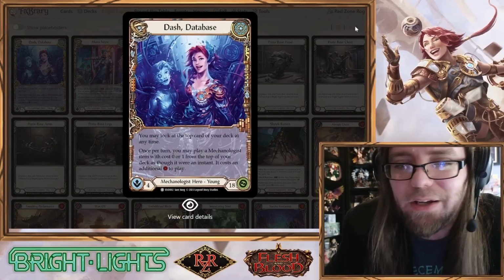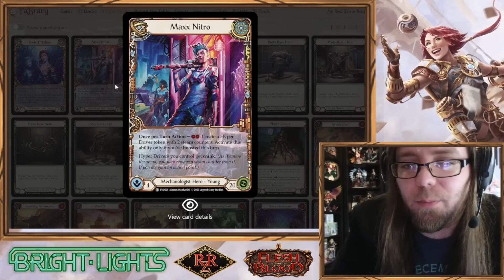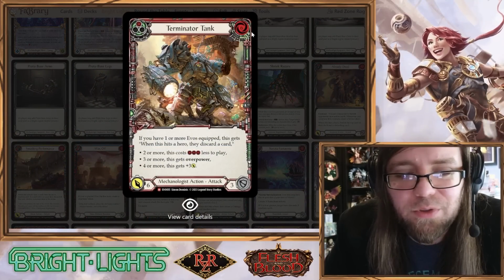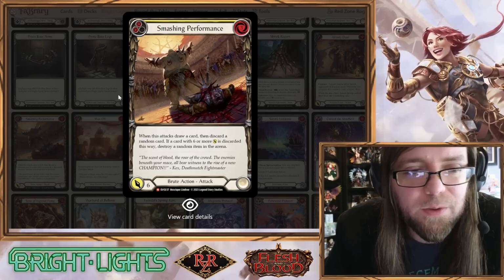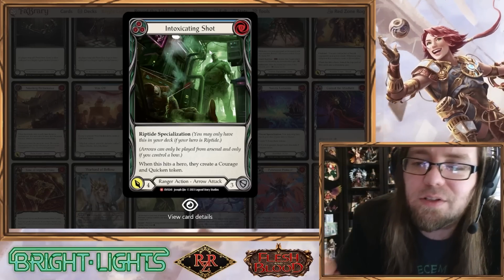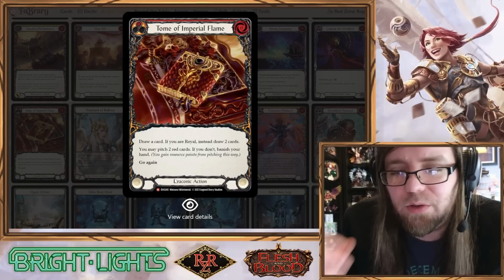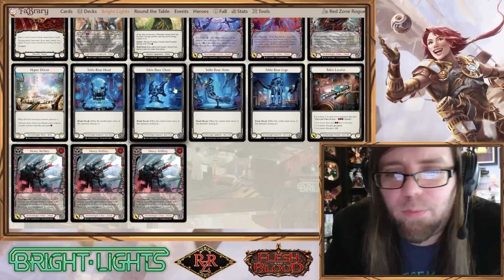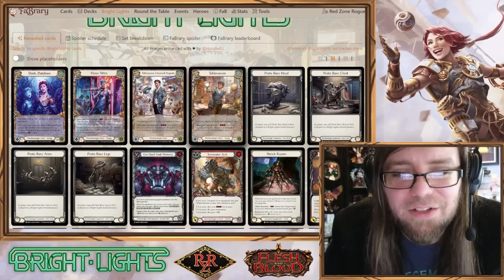ALL THREE Bright Lights Heroes Have Been Revealed! Flesh and Blood Bright Lights Spoiler Discussion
🎴 FAB Canadian Singles!

Our awesome Patrons that help make this content possible:
Thomas Aagaard
Kasper Hermansen
Brandon Hutchison
Lee Cheesman
Aaron Mervyn Priest
Paul Goarin
Koyubi
Matthew Lim
Tyquaius
T
Christopher Hatch
Natalie Fortune
magyar
Randy Eng
Raul Lima
Lapu Lapu Cool J
Jennifer Abe
John Greiner
Gary
James Edwards
Jonathan Mangel
Jacob Neitling
Jake
Bryson Ward
Tiko998
Tammy Rosenberger
Tristan Matheson
Cyril Petit
iHankJr
Jose reyes
Kevin LaFlamme
Jeremy Reyna
Tw
Aaron Kaiser
Ella Frisk
Evan Keller
Joshua Balke
shopping_for_noobs
Paul LaFortune
Ken Powell
Hose Bee
Haunted Castle Gaming Inc.
Bill LaPage
PlaytimeTCG
Jim F.
stockton newling
Brian Lenz
SupperWorm , mit einem sehr langen Namen fÃ¼r Fully, Moggy und Kugane, damit es Ã¼bertrieben aussieht.
Adam Duncan
Heang
Sloopdoop
Amauri Taveras
Clark Jansen
Pow!
Andrew
Dante
Philip Davis
Paul
Jacob Downing
Witches Guild TCG
Joey Senart
Alejandro Gonzalez-Lara

Intro: flippy 19XX - Future Boy
Outro: Chance

Red Zone Rogue aims to be your source for Flesh and Blood TCG variety content - join us and welcome to the Rogue's Gallery! As a general card game enthusiast, I also LOVE featuring new and/or interesting card games - expect a bit of variety now and then!

Home of the Living Legends: A Flesh and Blood Podcast

Types of Content you'll see on the channel:
► Gameplay
► Product Openings
► Deck Techs
► Top 10s
► Game Dev and Industry Interviews
► News Recaps
► Discussion, opinion pieces and much more!